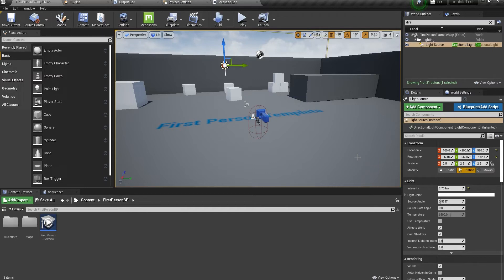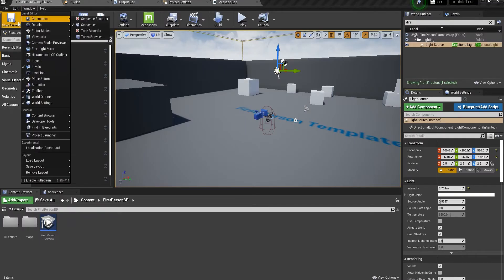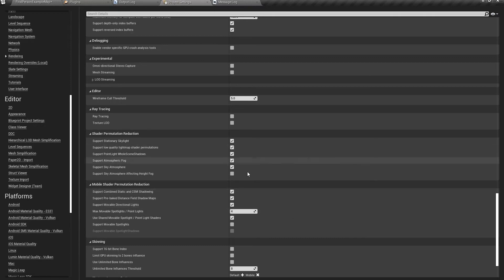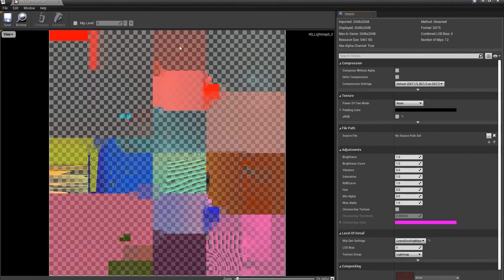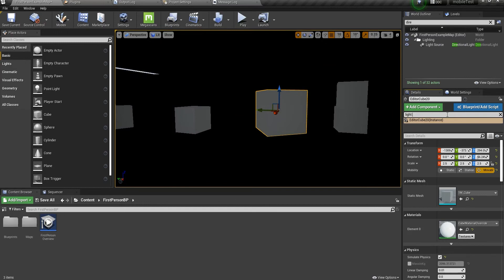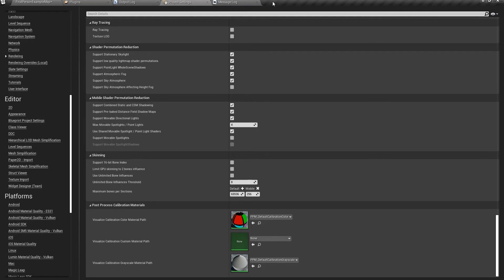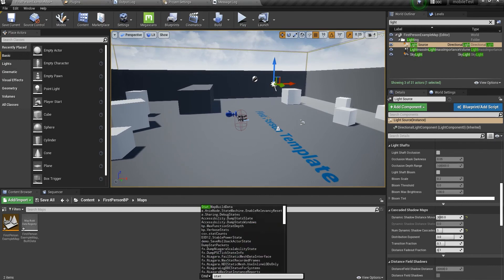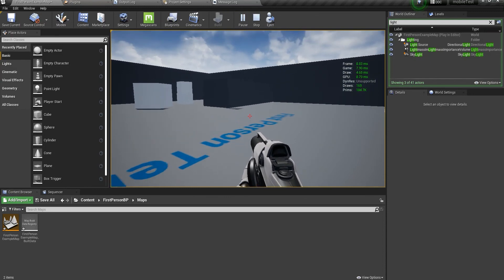Lighting in Android in Unreal engine 4 | Mobile development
I explained some important rules that you need to follow when it comes to lighting in mobile development. Hope you enjoy it